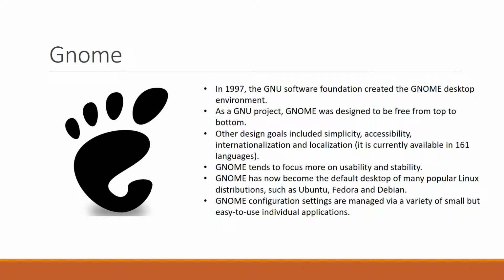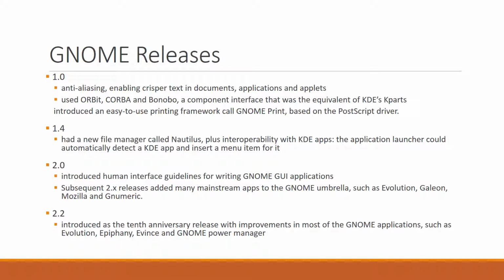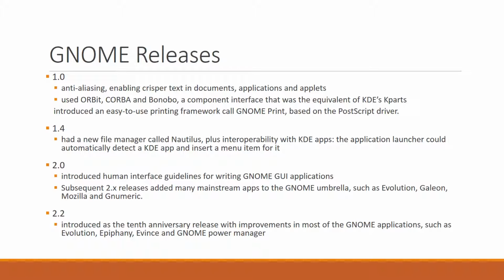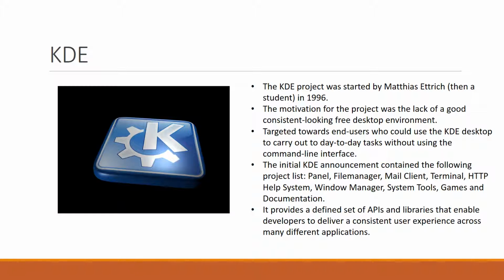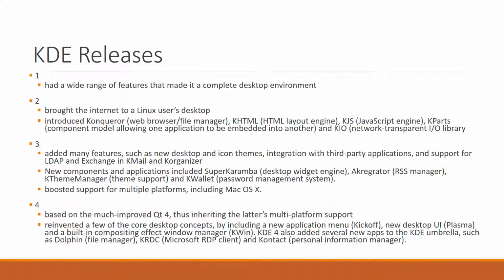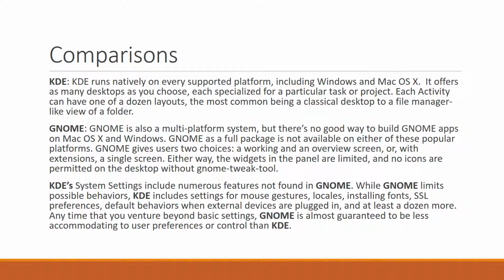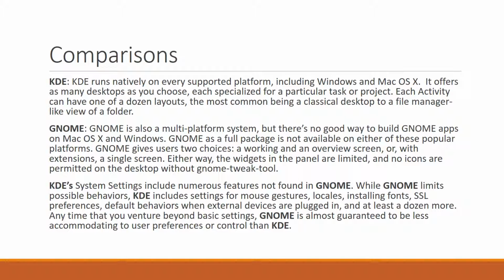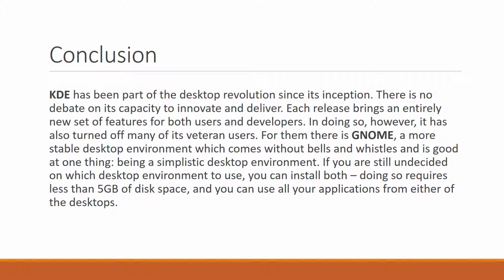Gnome vs KDE